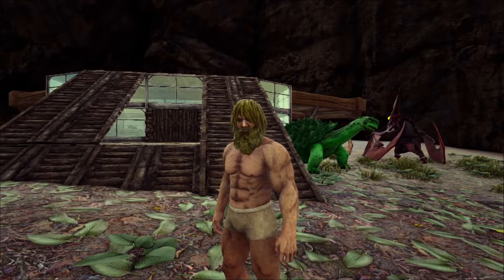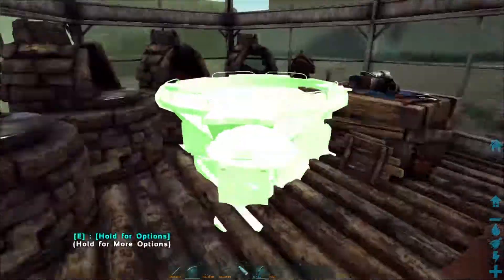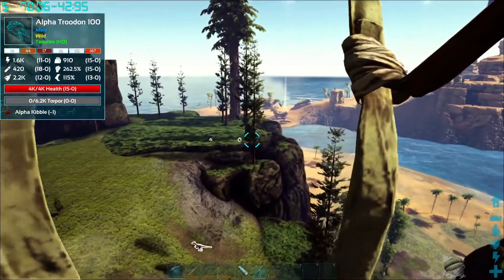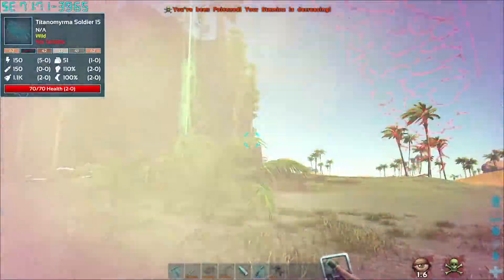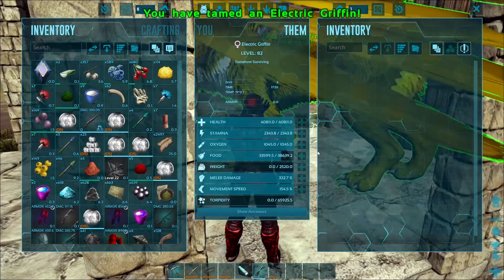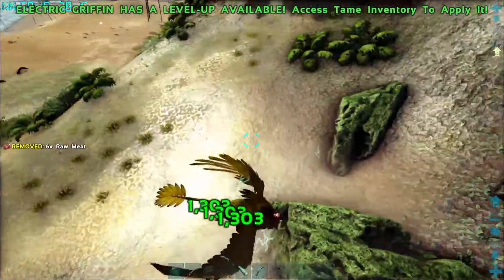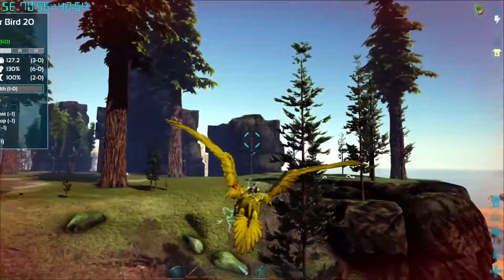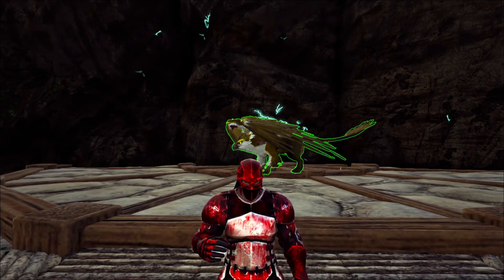[5] This ELECTRIC GRIFFIN has me SHOCKED | Primal Fear | ARK: Survival Evolved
In this Episode of Primal Fear, I headout to tame an Electric Griffin and this thing is CRAZY! It can shock to stun you in place and it does huge damage compared to my previous tames.

I spent hours researching to find a setup on the low end of cost that is more than good enough for people looking for high end gaming equipment on a budget.

My Set up:
HP Pavilion Gaming Desktop PC
MSI 27" Curved Monitor
Red Dragon K552 RGB Mechanical Keyboard
Red Dragon Griffin M602 Mouse
Corsair HS60 Headset (Sale)

ARK PS4
ARK Xbox One
ARK Switch

Mod List:
Hope (Map)
Primal Fear (Main Mod + Expansions)
Awesome Spyglass!
Lethals Reusables
Death Inventory Keeper
Ultra Stacks
Dino Storage V2
Auto Engrams!
Upgrade Station v1.8i
Structures Plus (S+)
More Narcotics + More Tranqs
Automated ARK + Kitchen & Garden Expansions